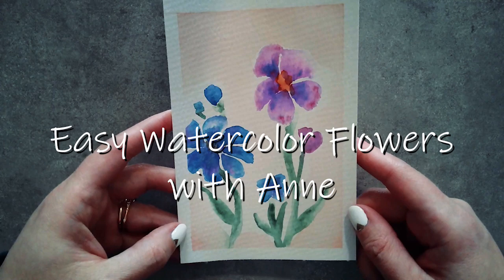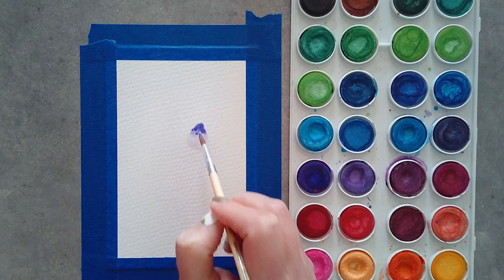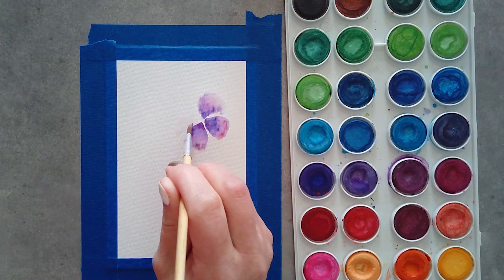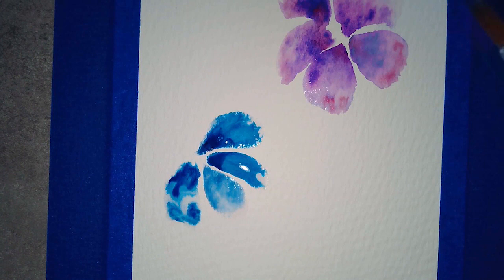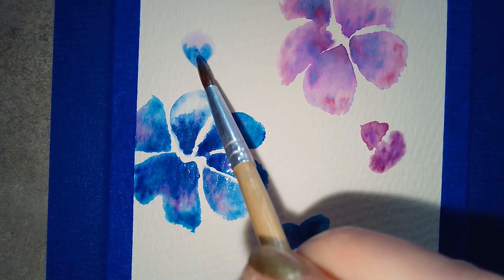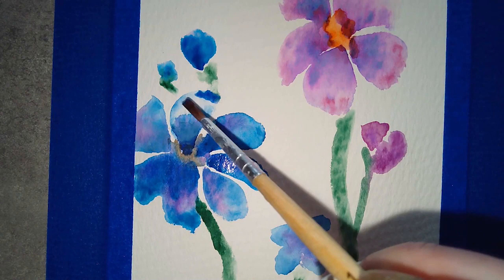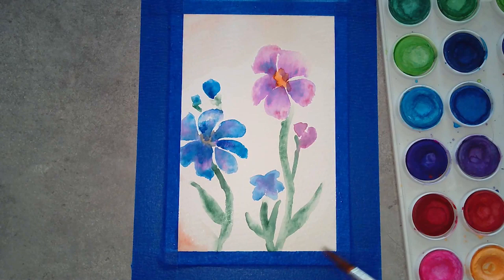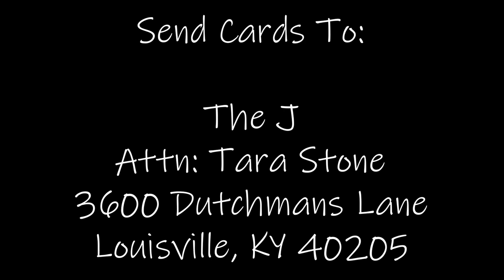J Arts + Ideas Easy Watercolor Flowers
J Arts & Ideas Operations and Events Director Anne Ensign-Urteaga shows us her watercolor technique that can even be used for making cards.